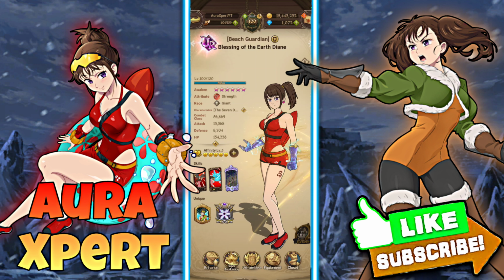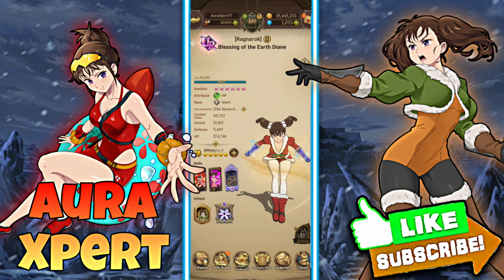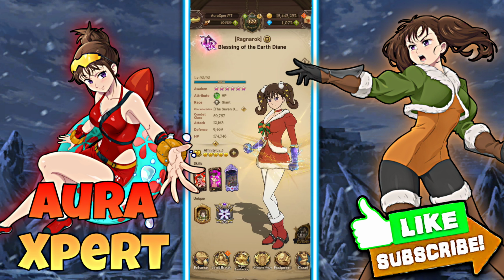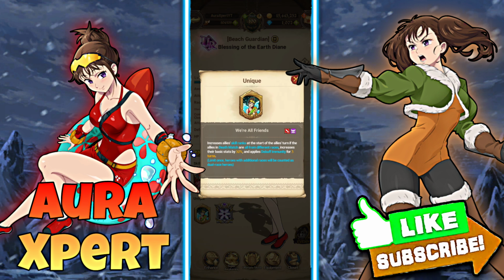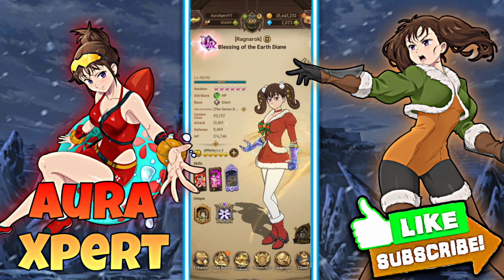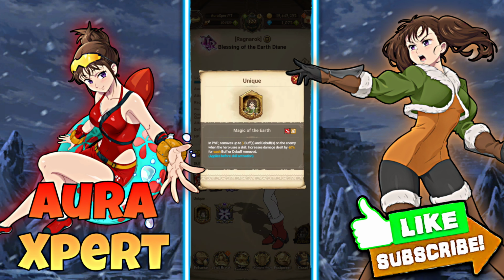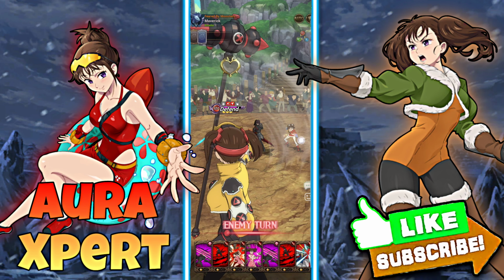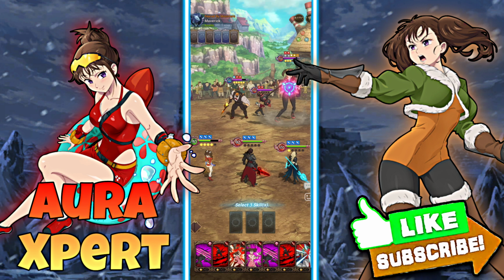TRUE TIER LIST #14: THE DIANES SHOULD SWITCH SPOTS HONESTLY... | Seven Deadly Sins Grand Cross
0:00 - Intro
1:24 - Unit Breakdowns
4:09 - Summer Diane PvP
8:03 - Ragnarok Diane PvP
12:37 - PvP Analysis
16:37 - Summer Diane Deathmatch
17:18 - Ragnarok Diane Desthmatch
18:43 - Knighthood Boss
20:00 - Summer diane W/ Bird
21:42 - Ragnarok Diane W/ Bird
22:54 - Summer Diane W/ Deer
24:44 - Ragnarok Diane W/ Deer
27:26 - Just wolf talk...
28:33 - Summer Diane Misc.
29:36 - Ragnarok Diane Misc.
30:38 - TierList